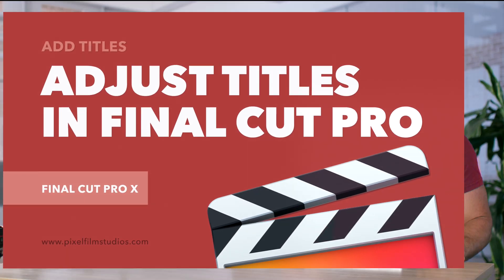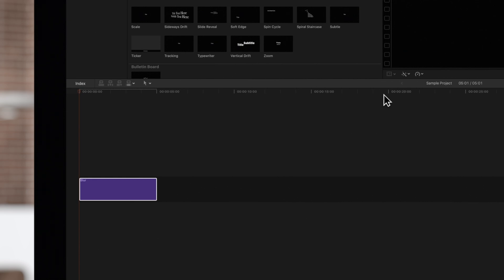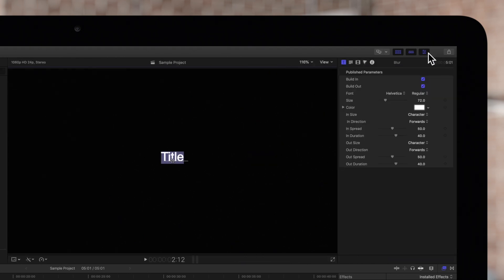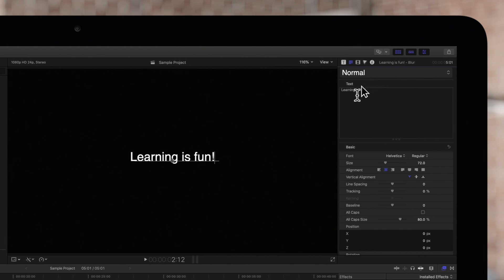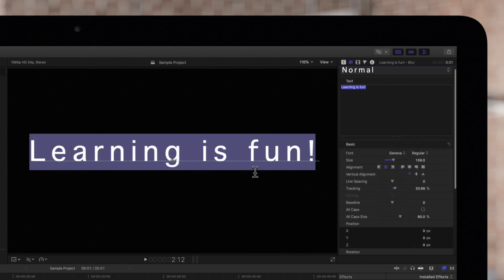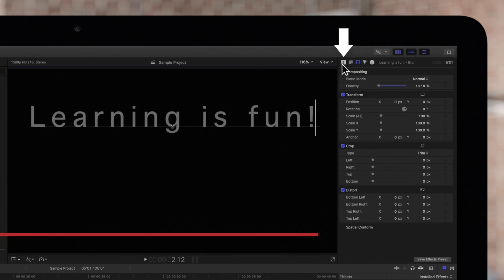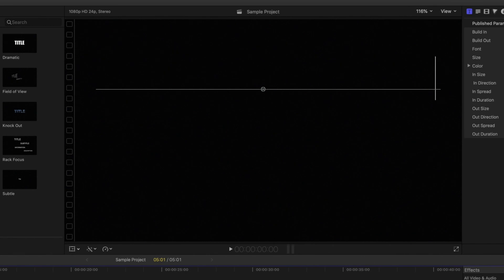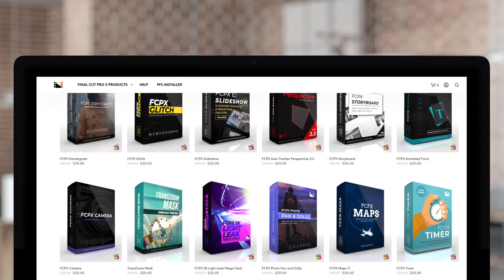How to Adjust Titles in Final Cut Pro X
Now that you’ve added your title into your timeline, how do you edit it? In this video tutorial, we’ll show you exactly where to find all your controls for editing Titles so that you can edit them to perfection!